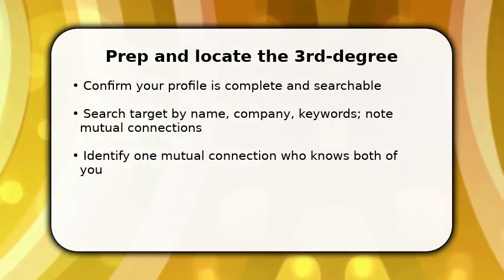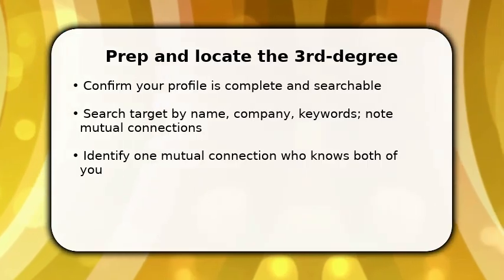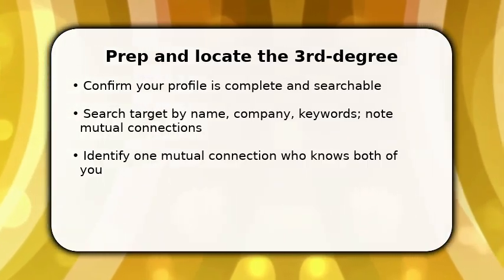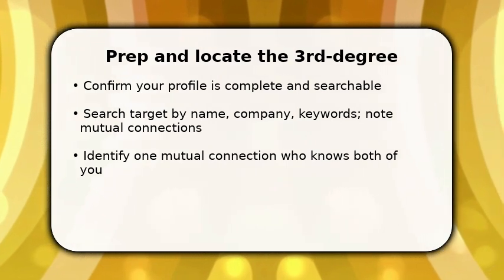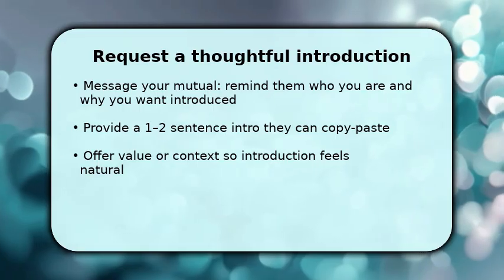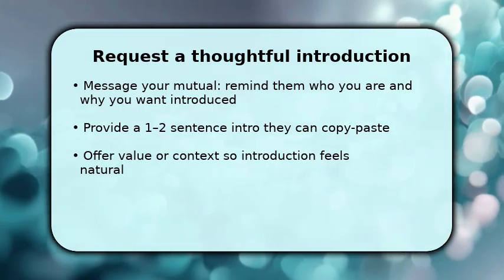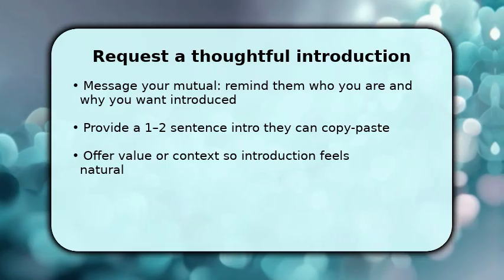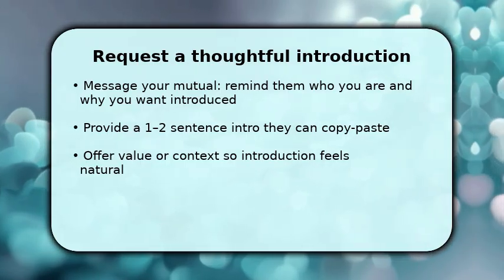How to Add 3rd in Linkedin - Step by Step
Learn the step-by extricate process of adding a third connection on LinkedIn with our comprehensive guide. From selecting potential contacts to finalizing your network, discover how each stage can enhance professional opportunities and expand business relationships.